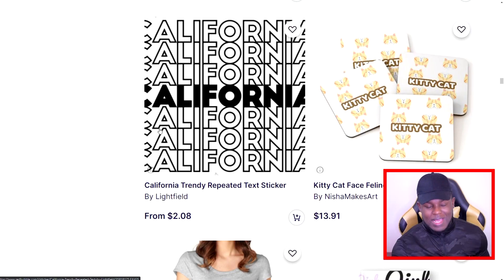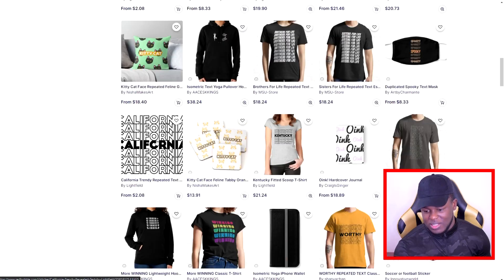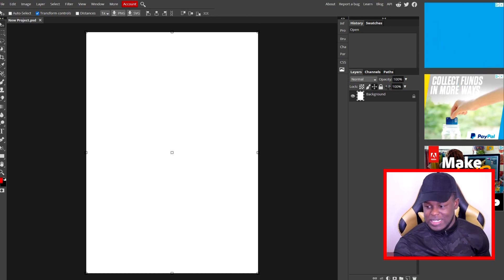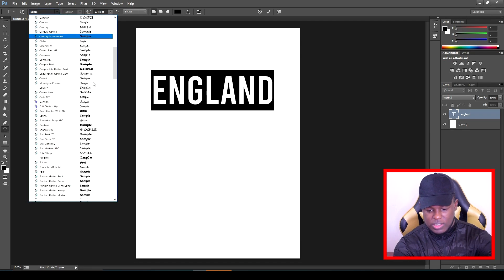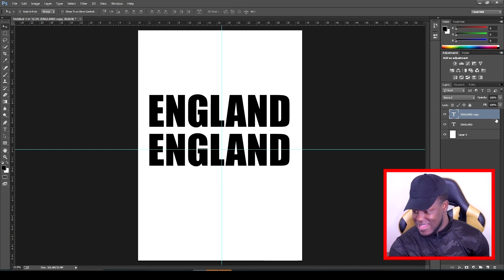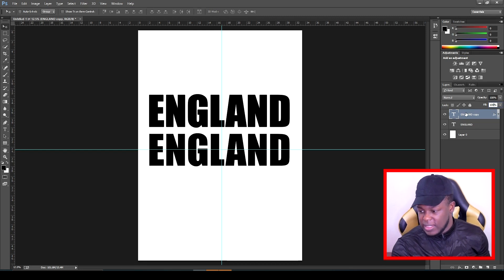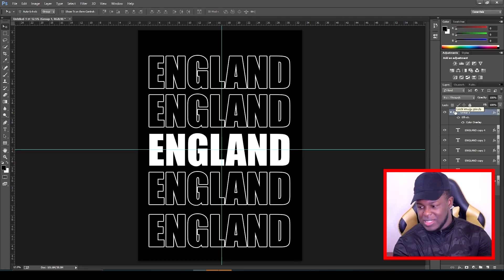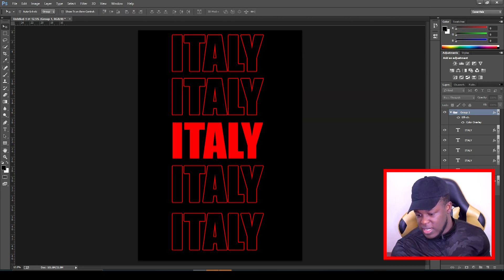Design ideas that Sell on Redbubble | Repeated text Design Tutorial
Design ideas that Sell on Redbubble | Repeated text Design Tutorial Photoshop Tutorial